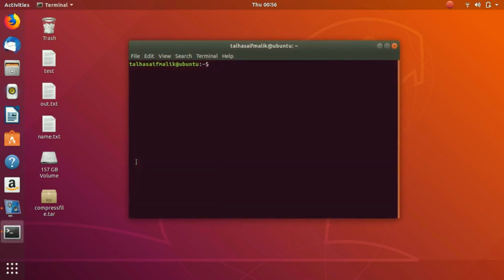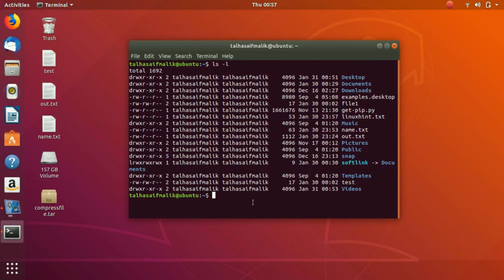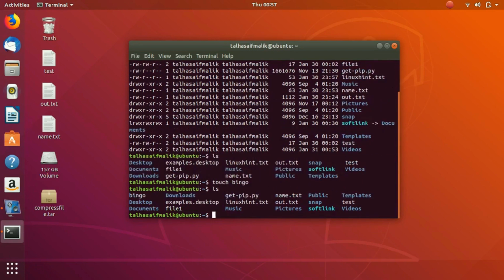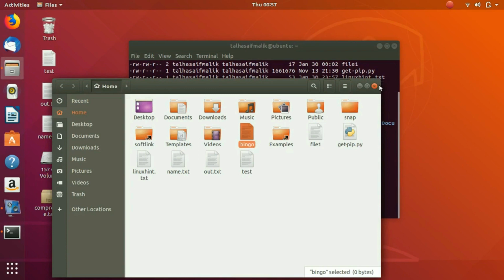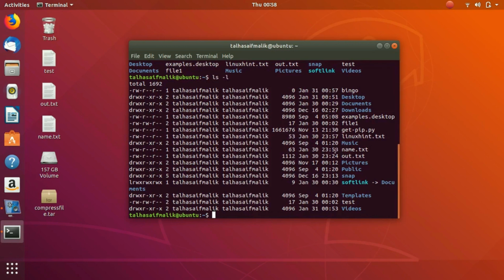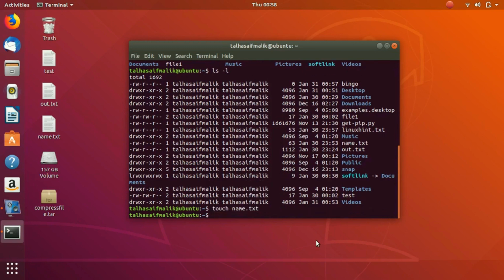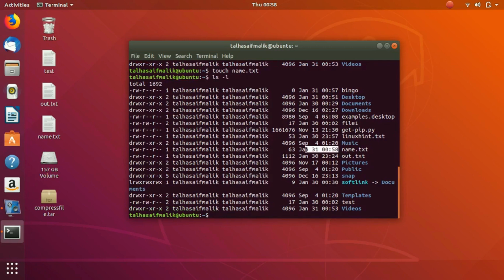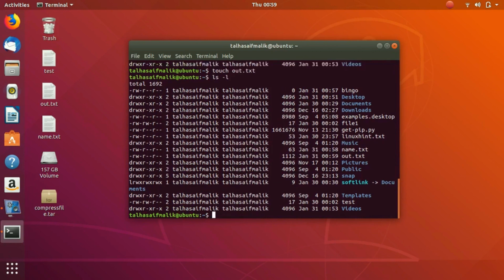16 Touch Command in Linux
how to create an empty file and specify its filename using the touch command in linux systems